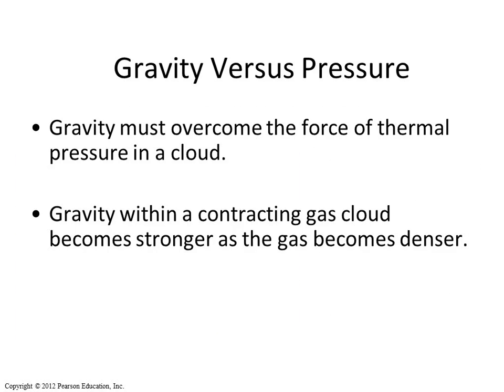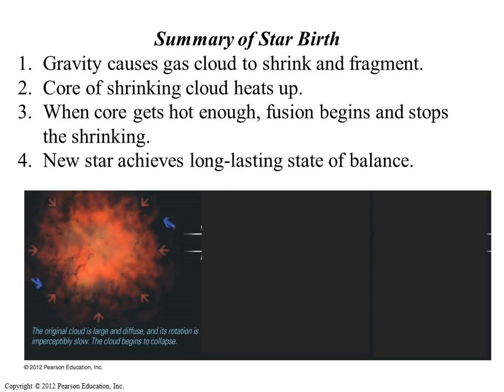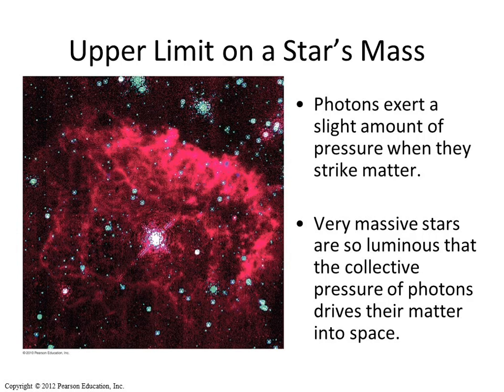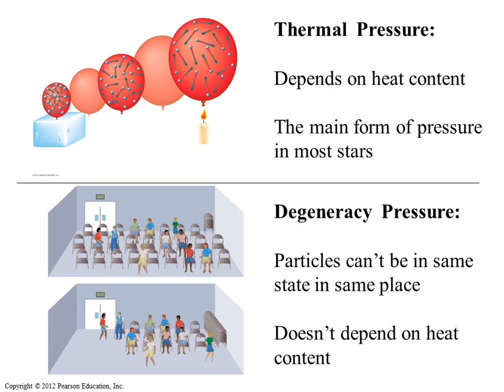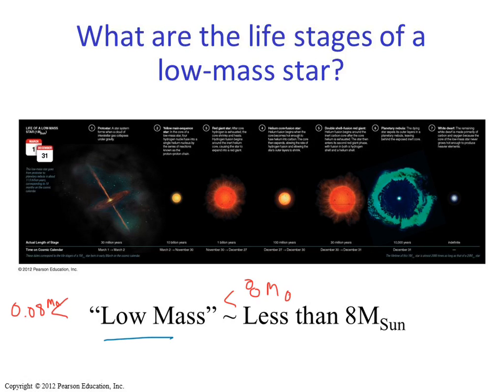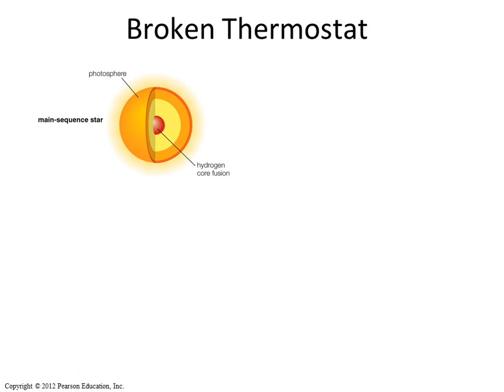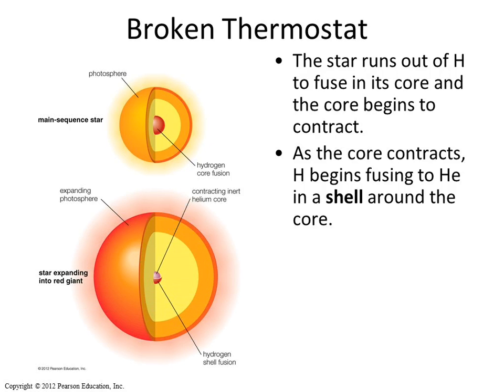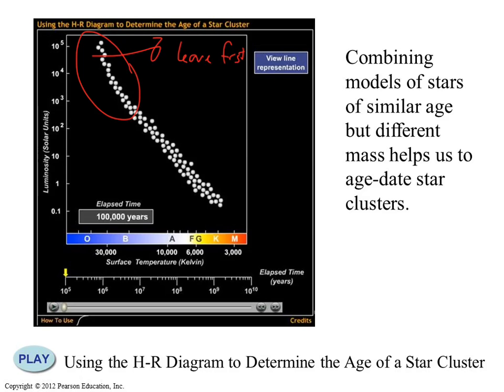PHS151e Birth and Lifes of stars Part 1